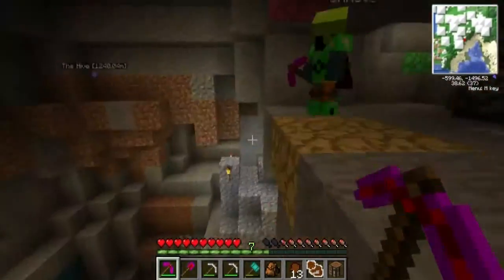Adventures in Asgard w Nova Kootra Ep 44 Back Underground Minecraft